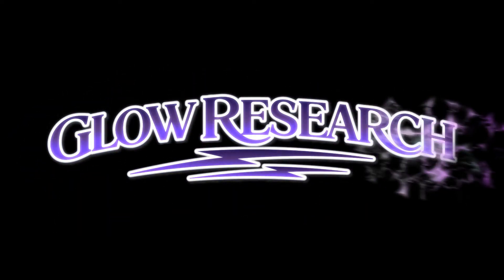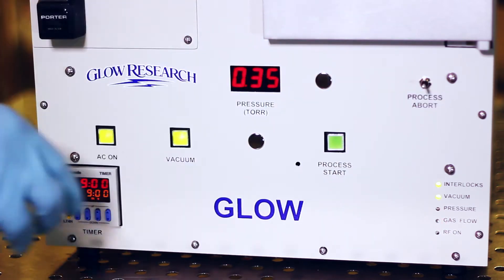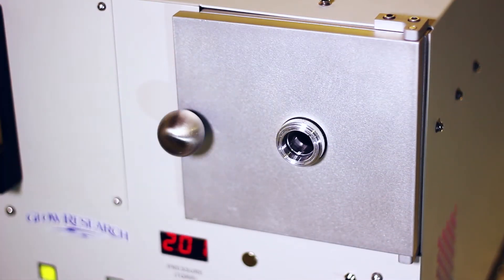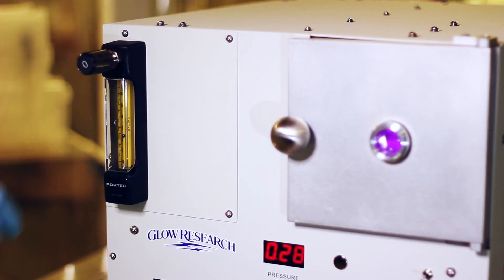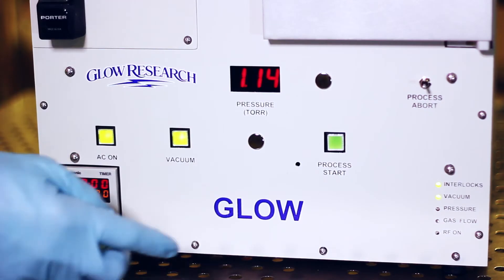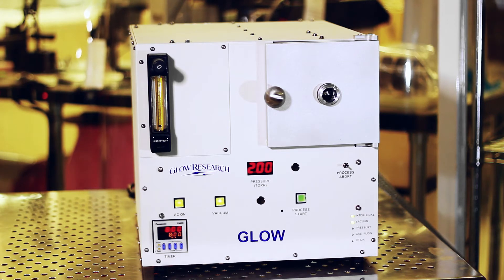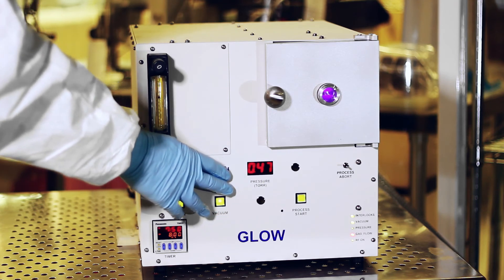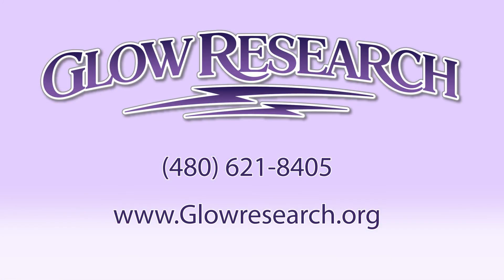GLOW Plasma Cleaning System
The GLOW plasma system is designed for high reliability and affordable pricing (under $6,000 dollars).

The GLOW plasma system is equipped with a 100 kHz, 50 Watt generator. No tuning is required.